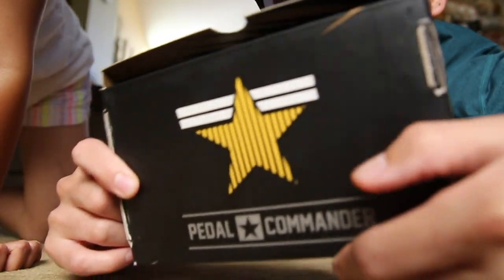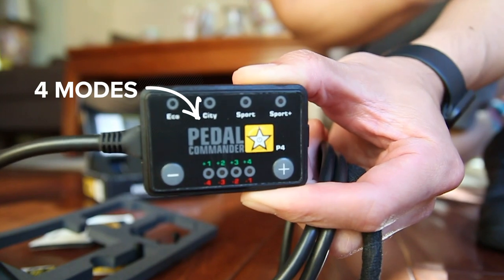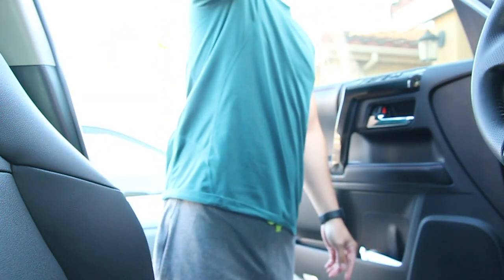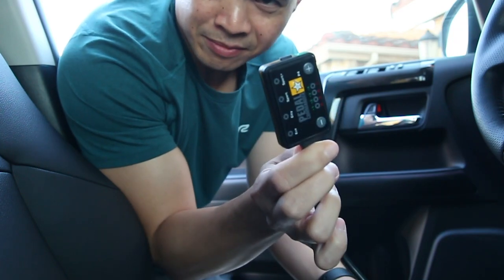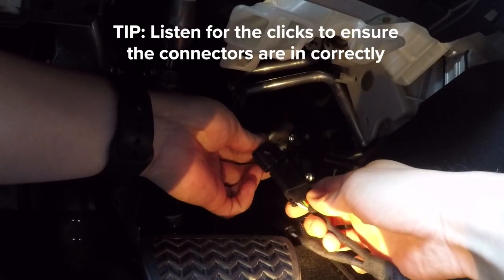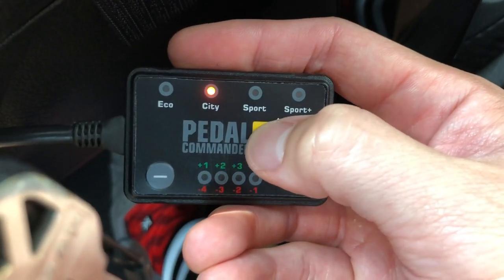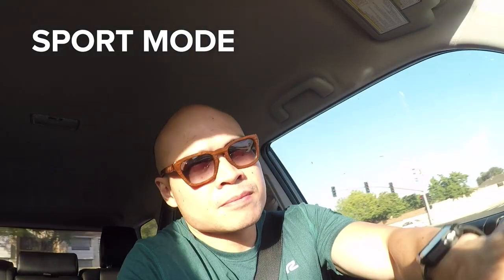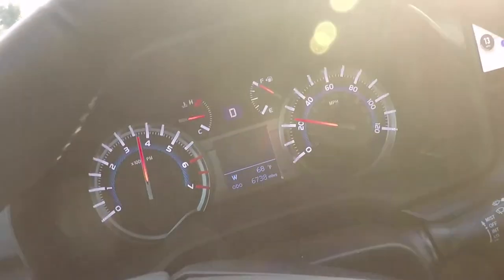Does PEDAL COMMANDER add Horsepower? Installation on 4Runner TRD PRO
My stock 4Runner TRD Pro doesn't offer the best driving experience due to its weak throttle response. This is an installation and review of Pedal Commander, which should fix the truck's issues.